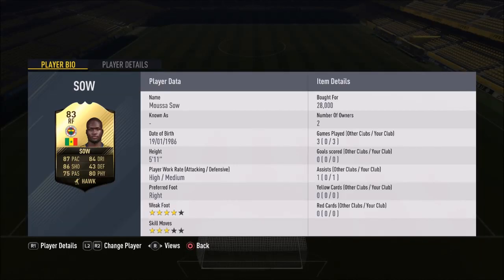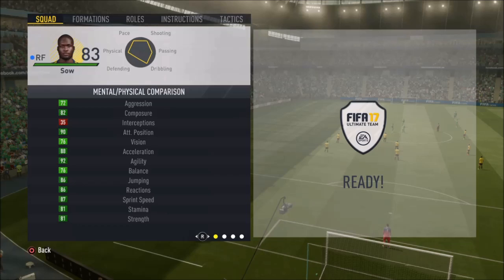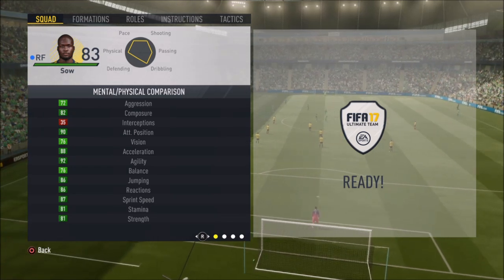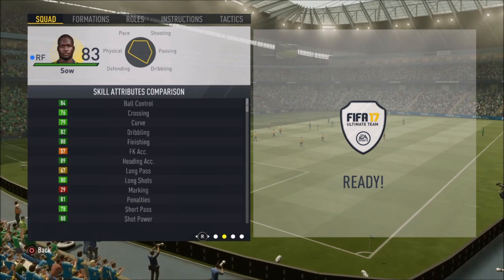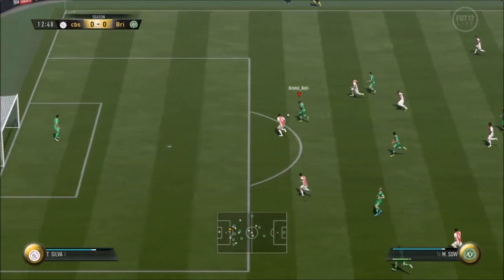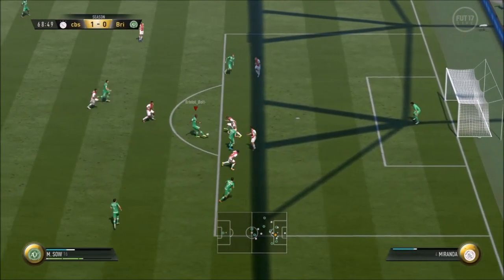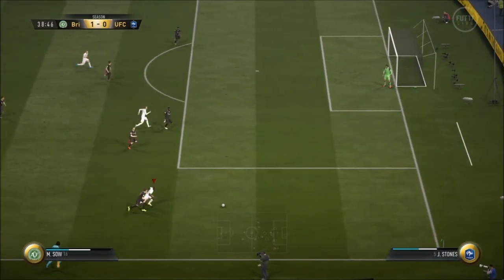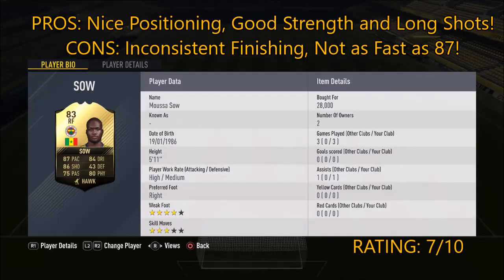FIFA 17 - IF Moussa Sow (83) Player Review! (Gameplay and In-Game Stats)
FIFA 17 - IF Sow (83) Player Review! (Gameplay and In-Game Stats)